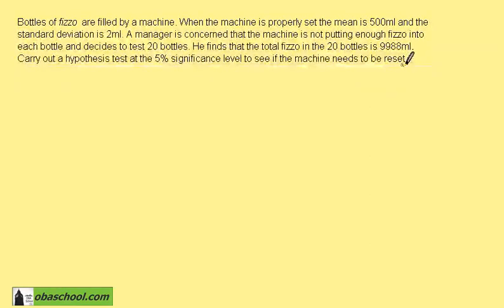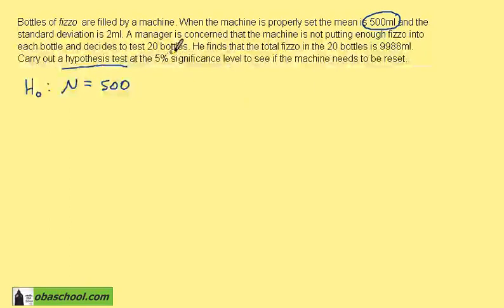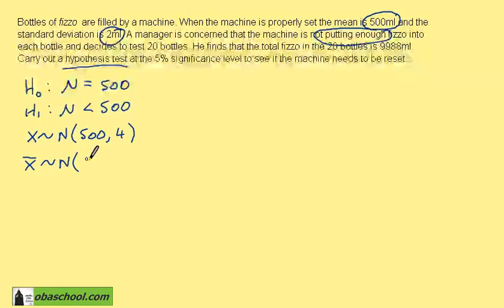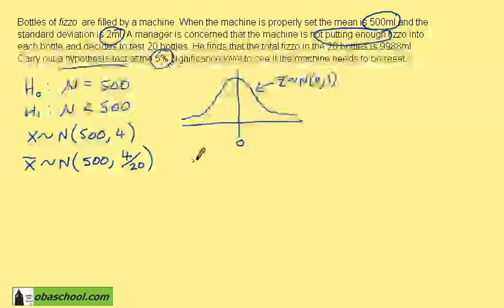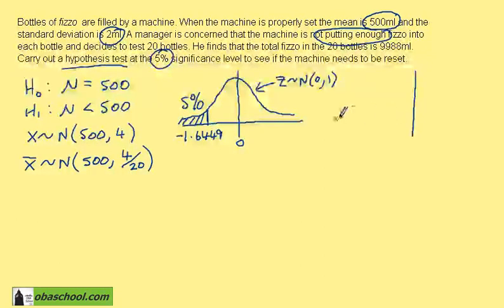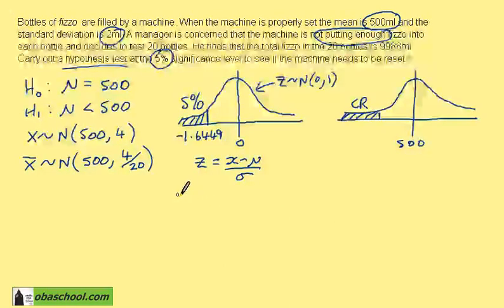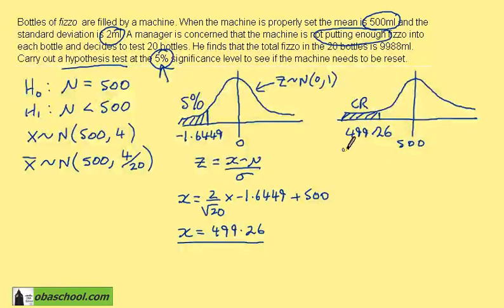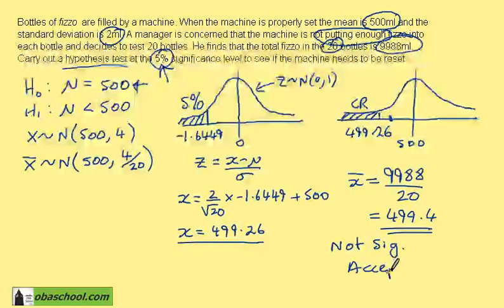The Normal Distribution – 1.40 Hypothesis Testing with the Normal Distribution - Example 2